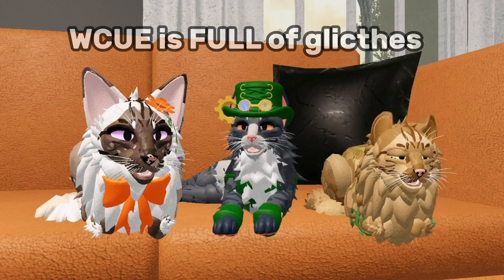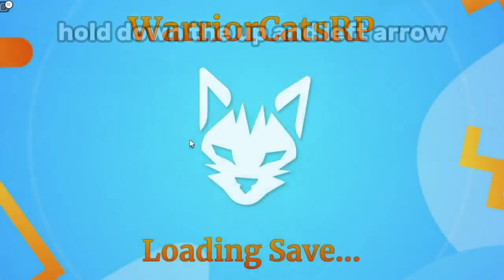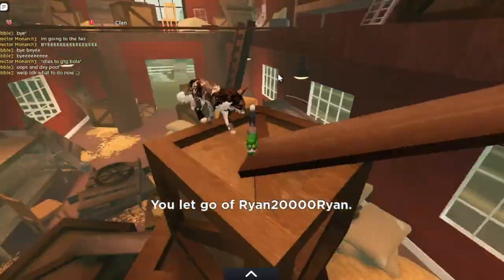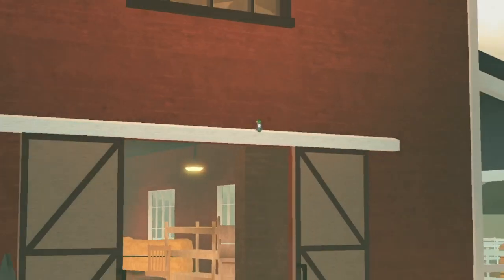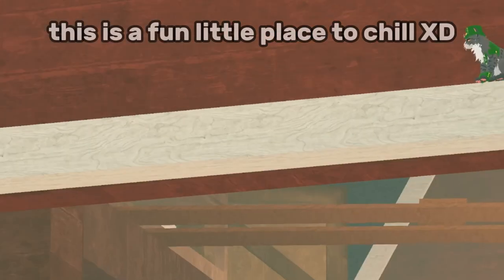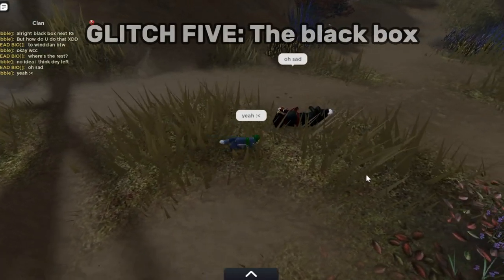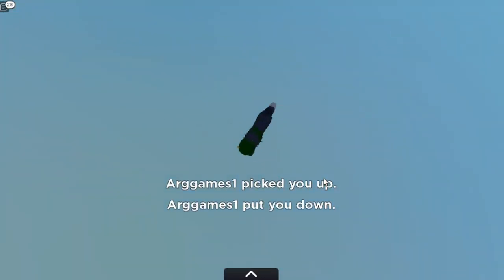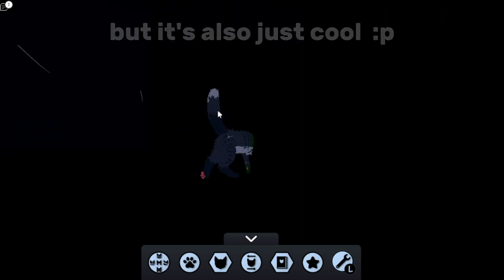BEST GLITCHES in WCUE (2023) | WCUE Roblox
WCUE is FULL of glitches, some bad and some good. In this video, we'll be going over some of my favourite ones, like the flying glitch, the spinning (microwave) glitch etc!

What's one of your favourite glitches to do? Mine is most certainly the spinning (AKA Microwave) or The flying one XD.

If one of your favourite glitches wasn't added in this video, let me know! And I'll be sure to add it to part two or a future part.

I am not the first person to make a video like this. Tons of WCUE CC's have done this before me like:

-@mellowbear with their "WC:UE TIPS & TRICKS | Glitches, Climbing & Hidden Areas Video
-@PatchTheCat_ with her "Glitches In Warrior Cats: Ultimate Edition And How To Do Them! | Glitches And Hidden Areas | WC:UE"

I just wanted to do an "updated" version, with my personal favourite glitches, hahahaha XD

BAH BYE!